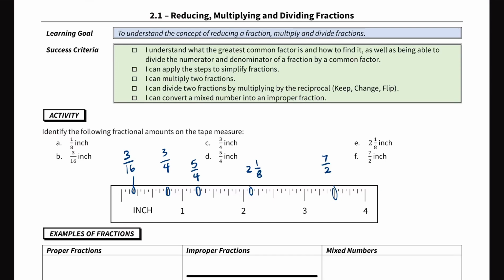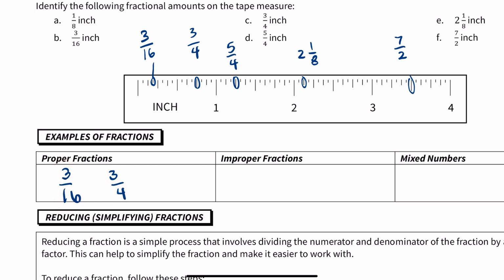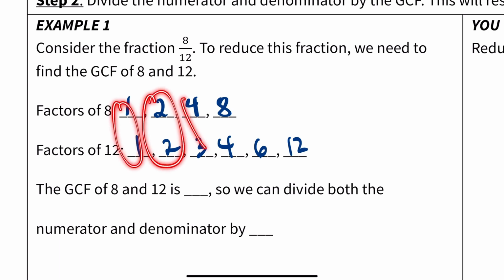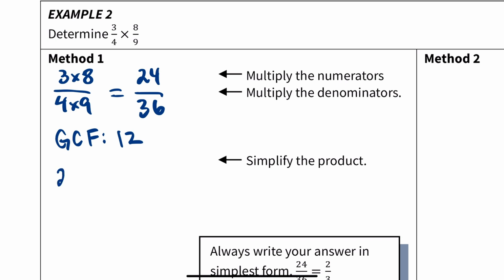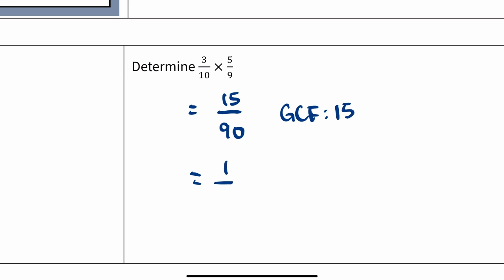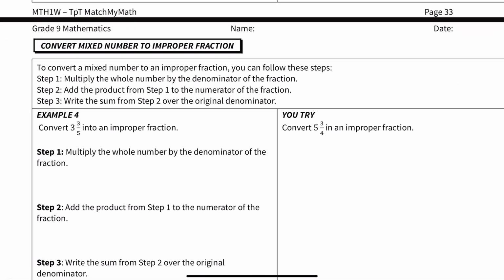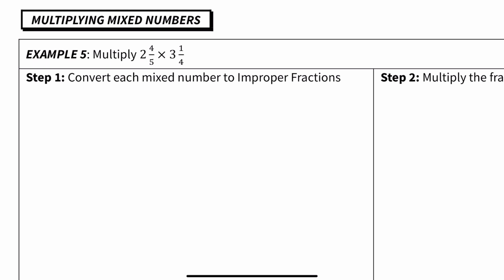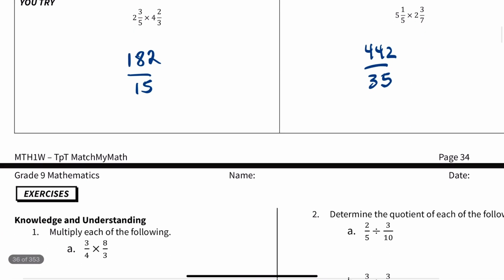MTH1W 2.1 Reducing, Multiplying and Dividing Fractions